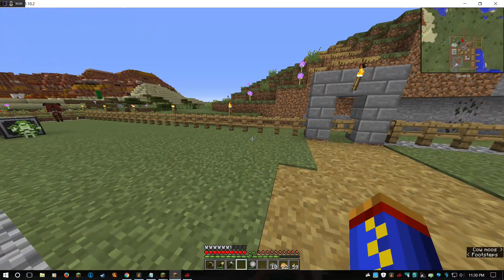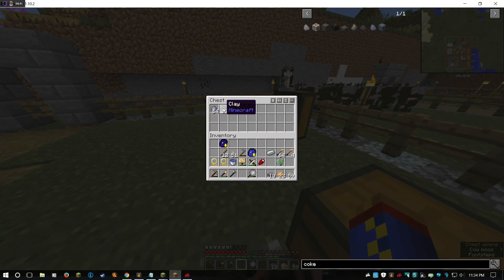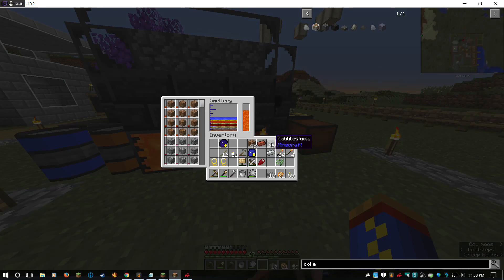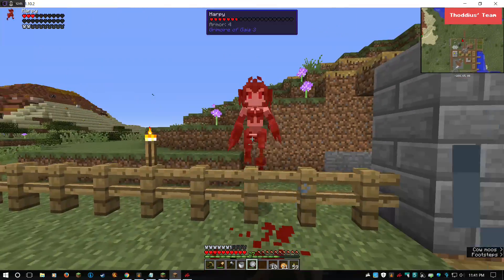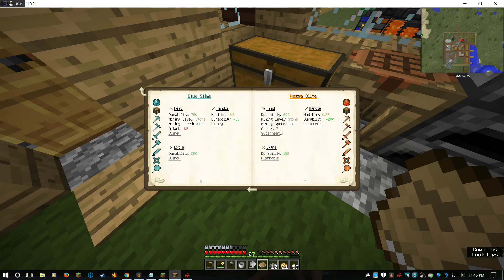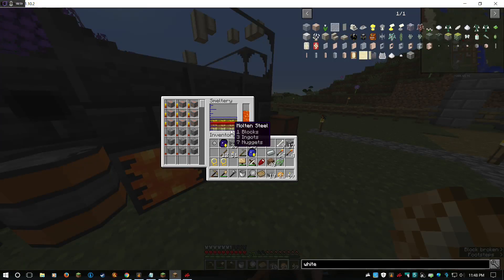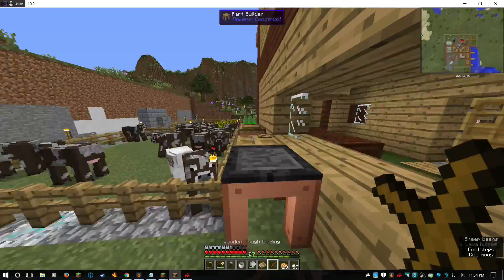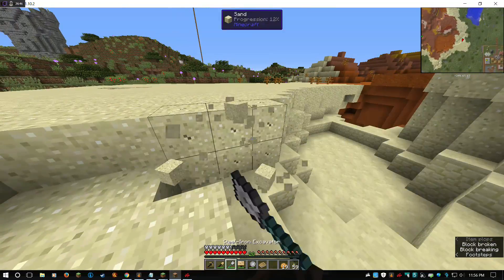Low Tech Magic 1.10.2 E09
for more information on the mod pack and how to join the server.